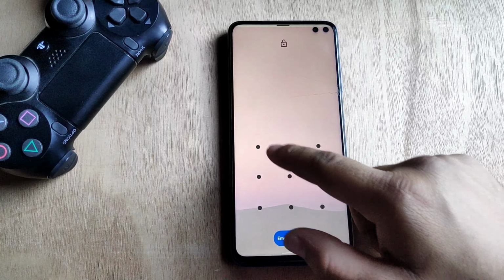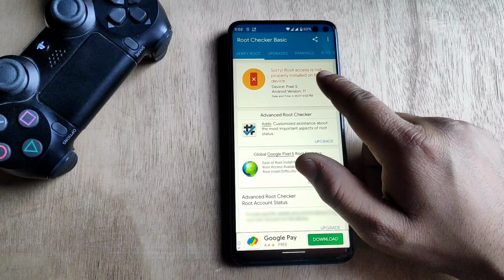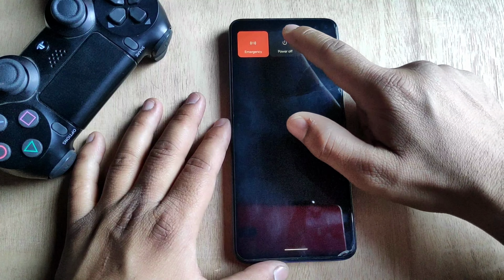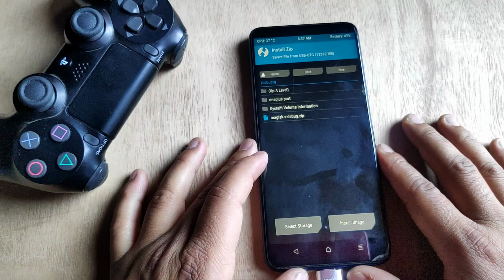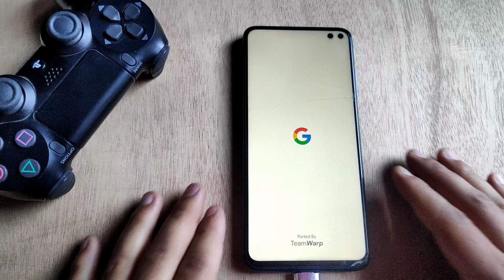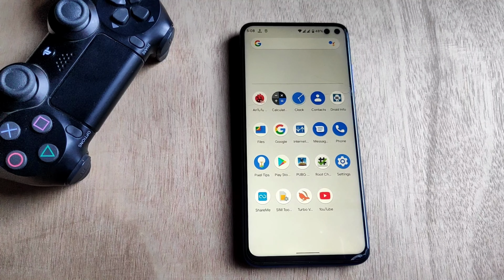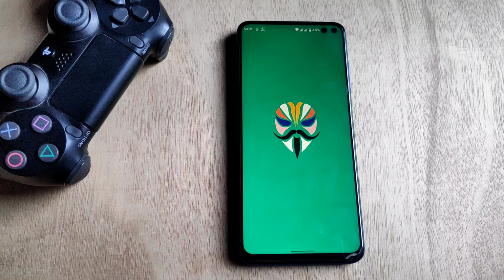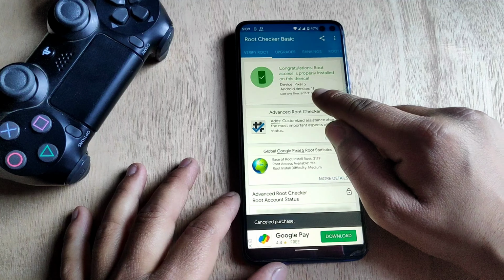Root android 12 | Install magisk android 12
root android 12 magisk

root android 12
root android 12 beta
android 12